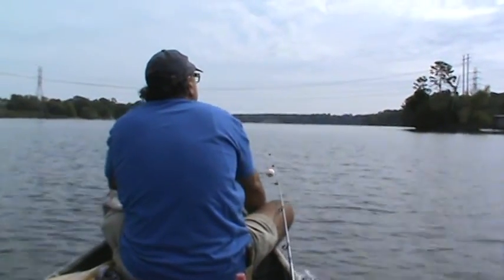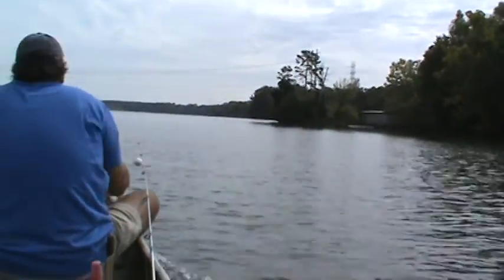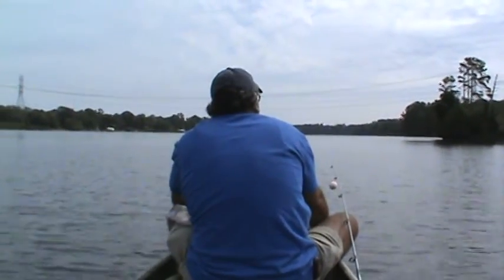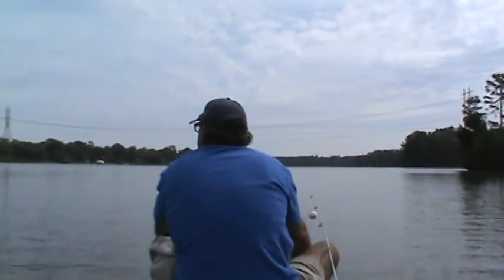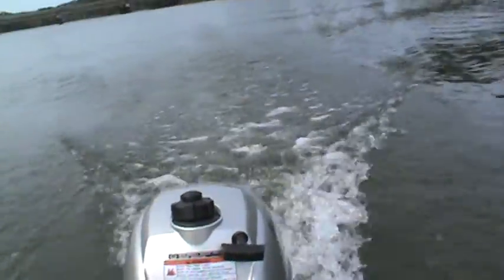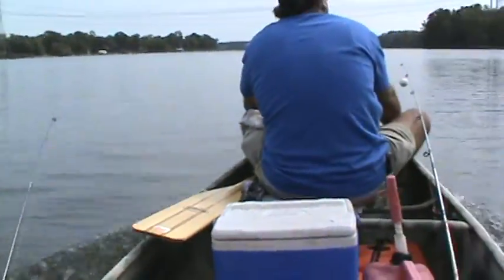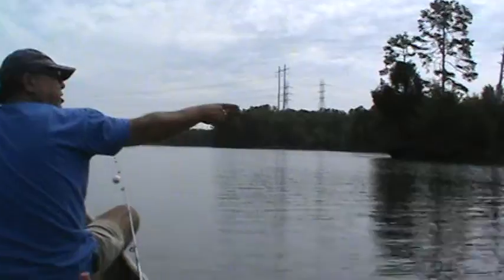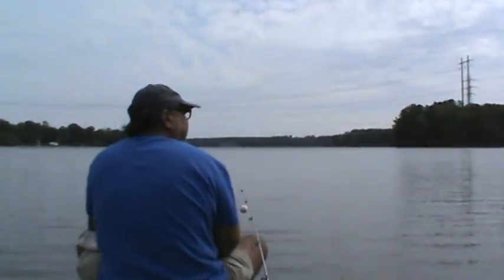Honda 2 hp boat motor on a canoe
Little 2 horse Honda outboard cruising along